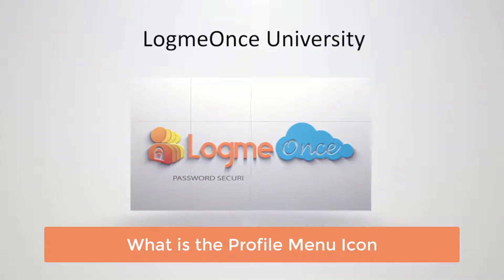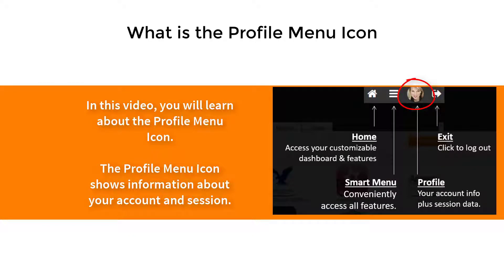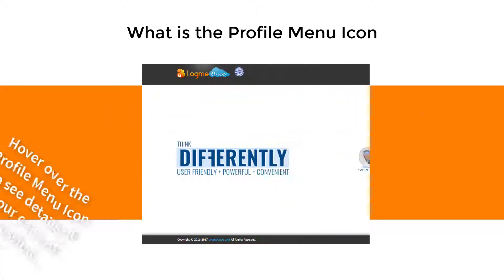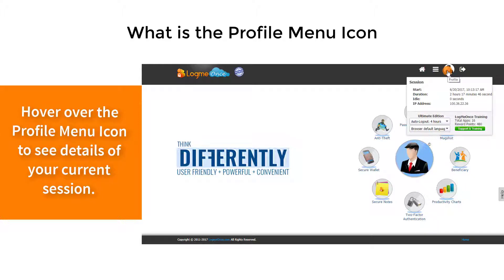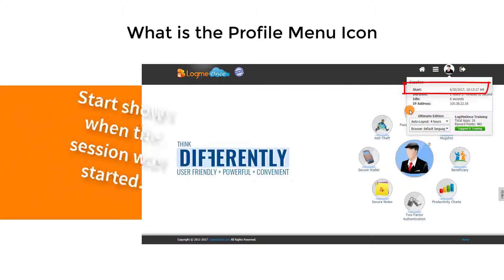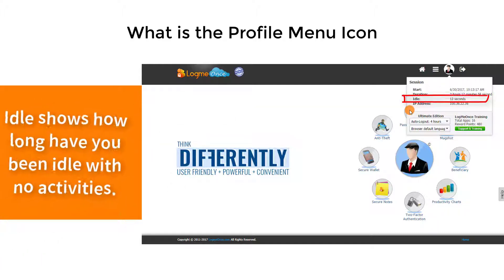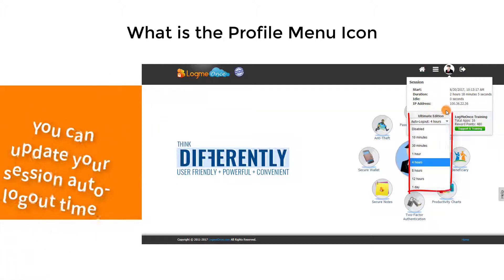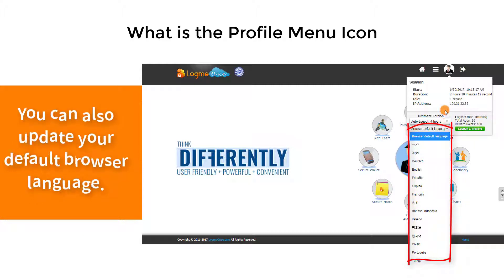LogMeOnce Password Manager V6.0 : What is Profile Menu Icon?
Lean About the Profile Menu Icon in LogMeOnce.

In this video, you will learn about the Profile Menu Icon.

The Profile Menu Icon shows information about your account and session.

Hover over the Profile Menu Icon to see details of your current session.

- Start shows when the session was started.
- Duration shows how long have you been online.
- Idle shows how long have you been idle with no activities.
- IP Address shows your current session’s IP address.

You can update your session auto-logout time.
You can also update your default browser language.